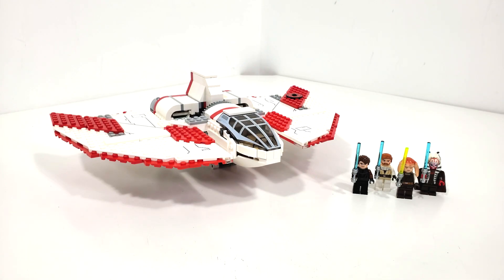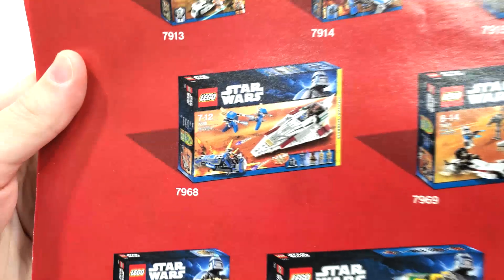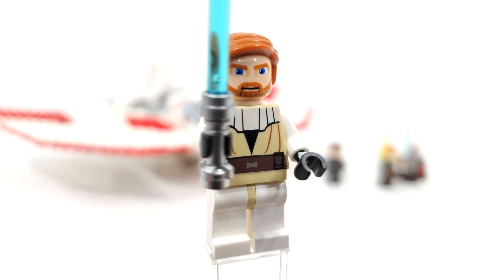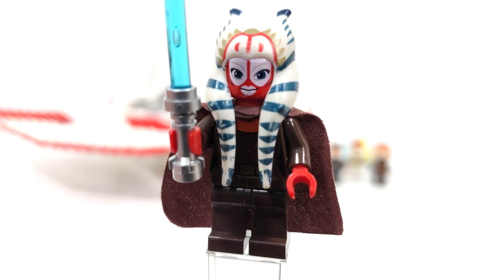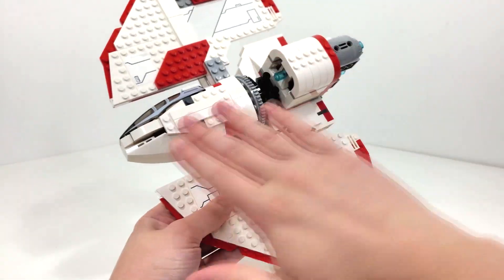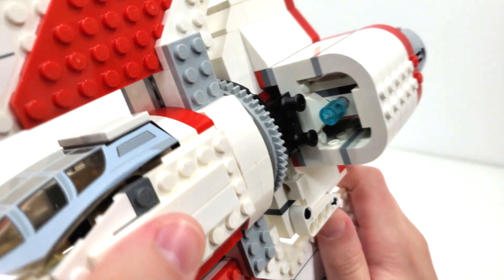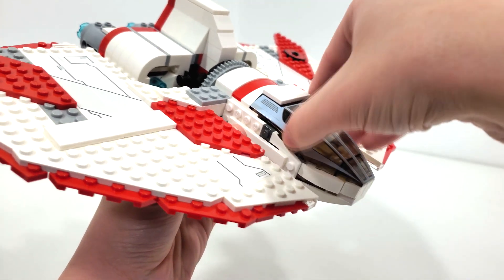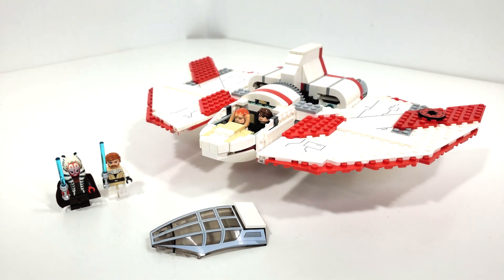LEGO Star Wars Review: T-6 Jedi Shuttle (2011 Set 7931) The Clone Wars!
Today I am reviewing LEGO Star Wars set 7931 T-6 Jedi Shuttle! I show off the Instructions, then move onto the Minifigures and build included!

00:00 Introduction
01:46 Jedi Minifigures
03:58 Jedi Ship
07:48 Final Thoughts